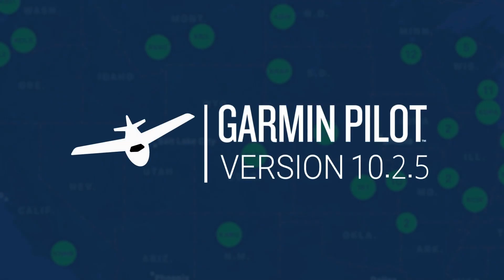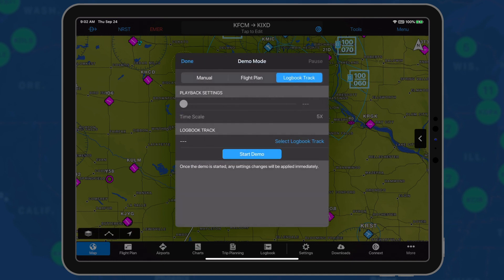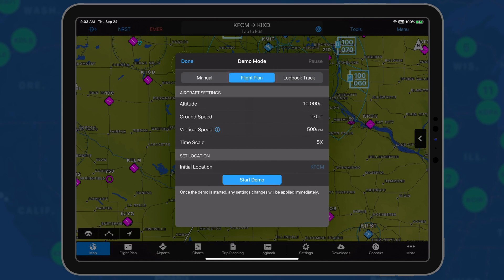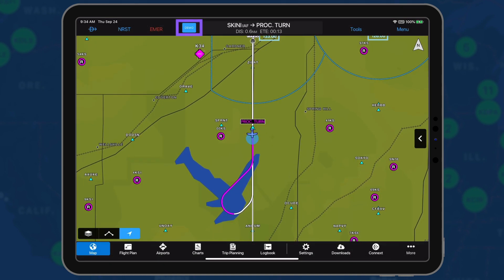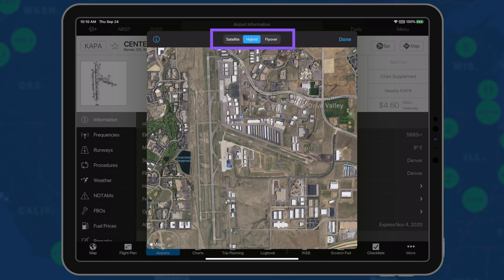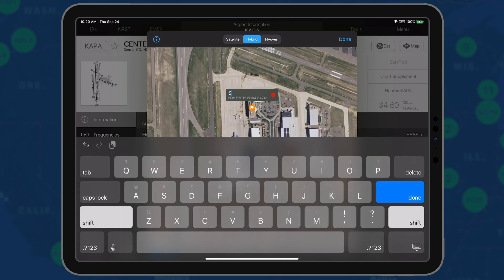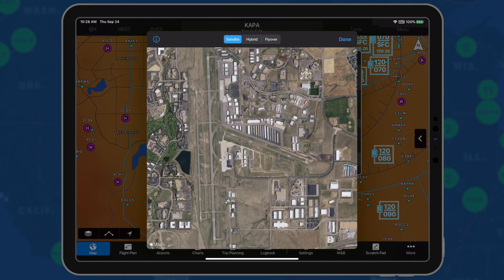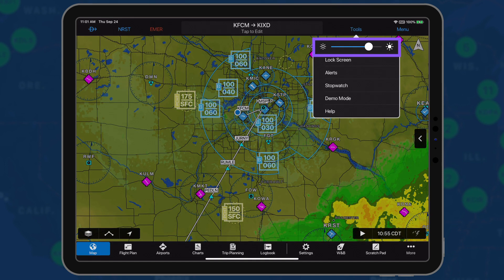Garmin Pilot 10.2.5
Garmin Pilot Version 10.2.5 for Apple mobile devices, adds a demo mode to simulate tracks, integrates Apple Maps satellite view and allows brightness control within the application.